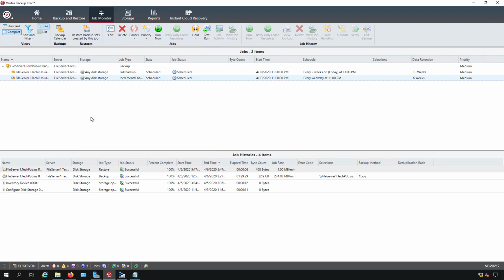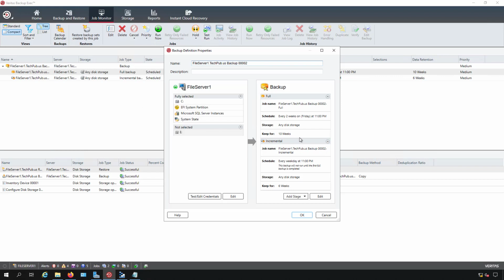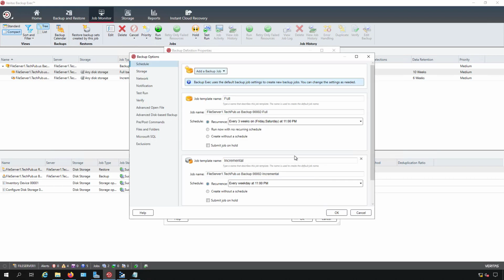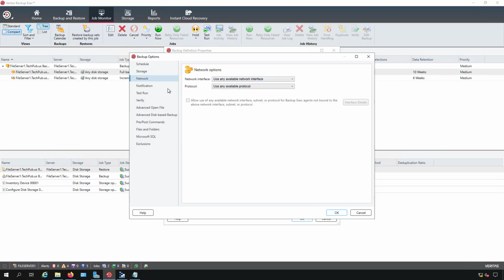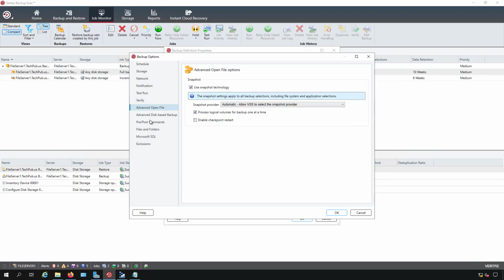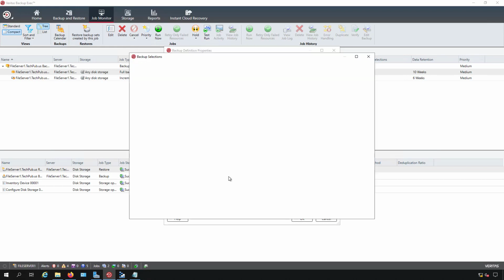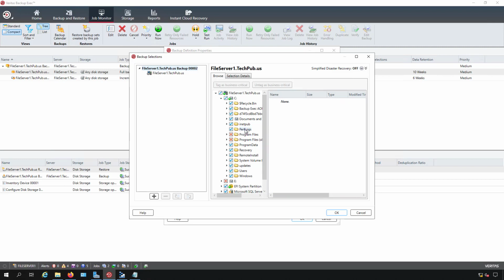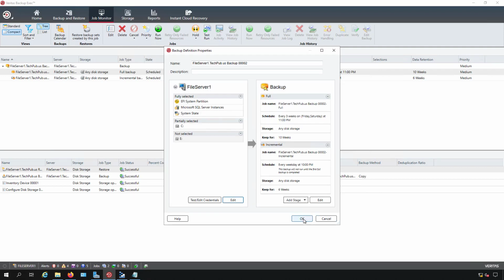Backup Exec 21 How to edit a backup job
Professor Robert McMillen shows you how to edit a backup job. Learn how to change the date, time, backup type and edit files and folders that need to be backed up.